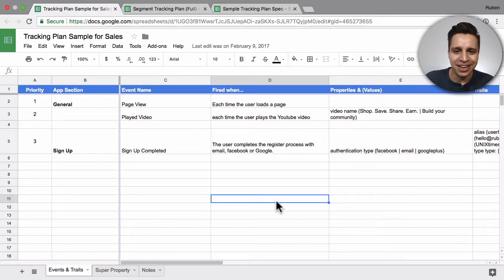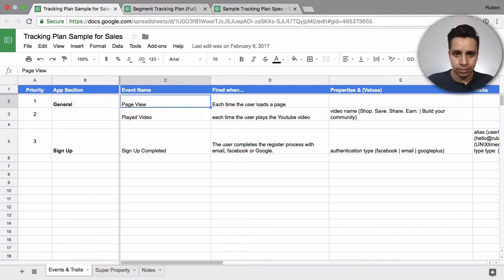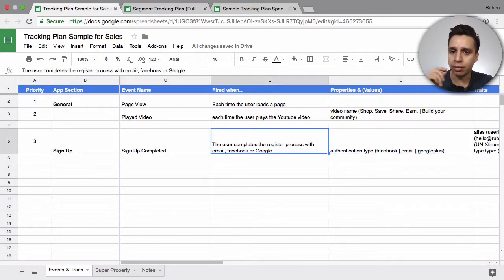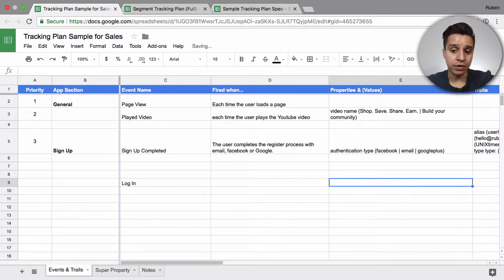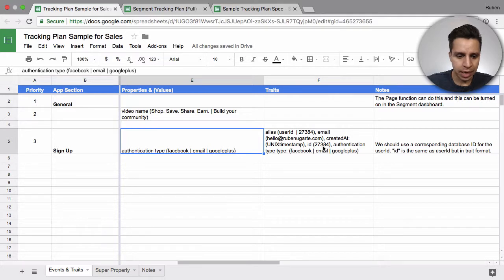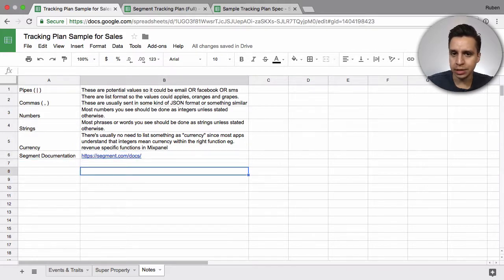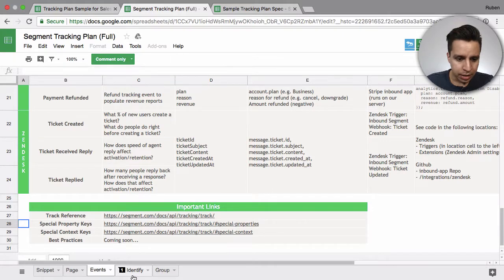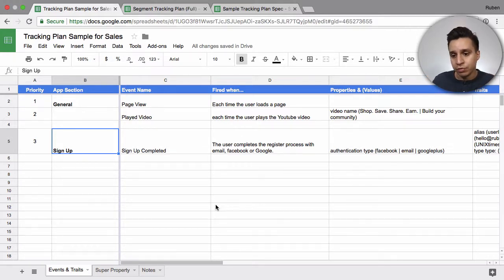Data Tracking Plans: What They Are and Why You Need Them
In this video, I’ll cover one of the most important documents in any analytics strategy: data tracking plans.

Creating a good tracking plan is the difference between actionable data and data that you’ll never look at.

This is the step that all teams should take before they ever write any code for tools like Mixpanel, Amplitude, Segment.com and Intercom.